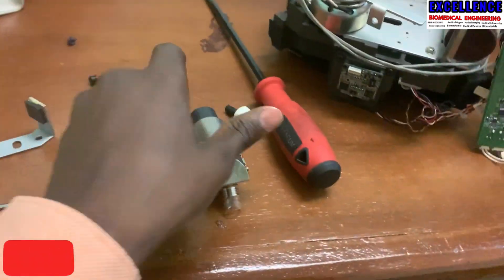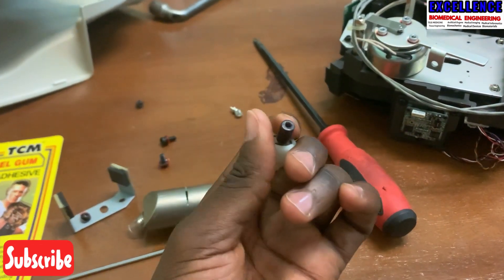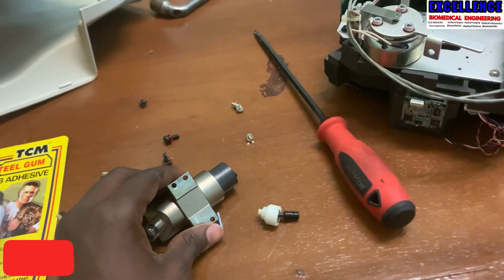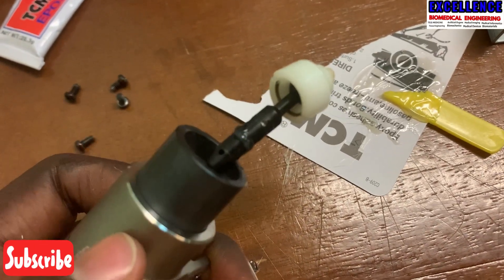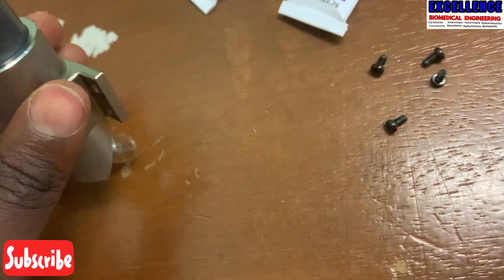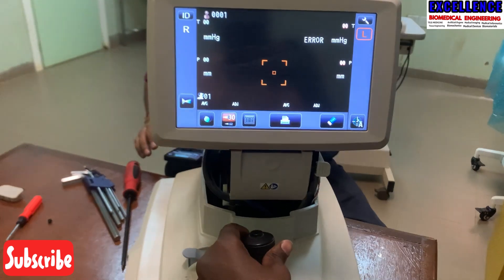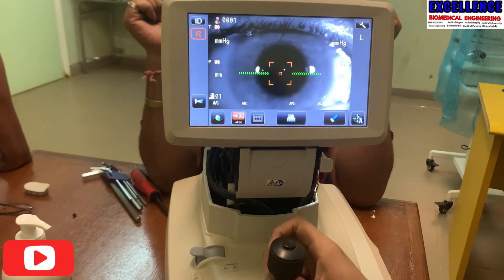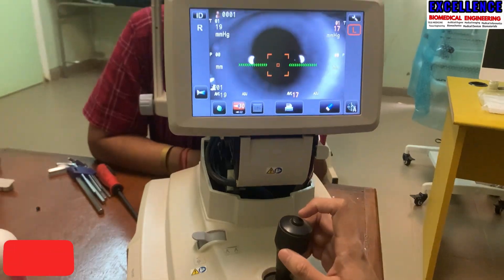Quick Fix: Topcorn CT 800 Tonometer Error Scanning Solution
If you're experiencing tonometer error scanning with the Topcorn CT 800, watch this video for a quick fix solution. Don't let technical issues slow you down!